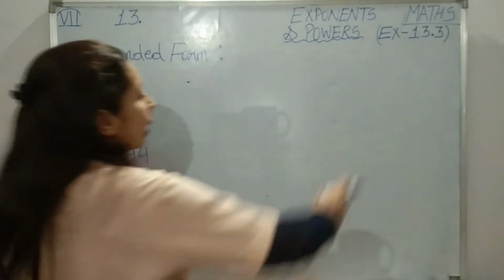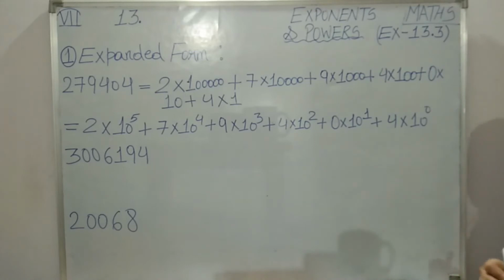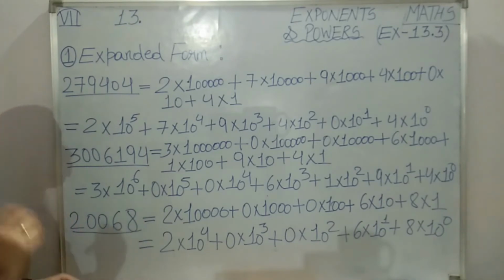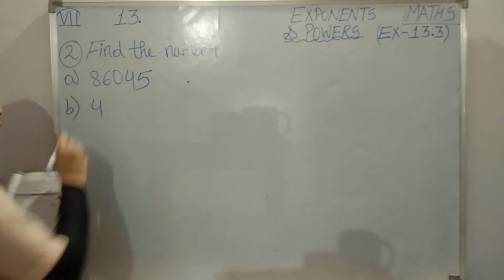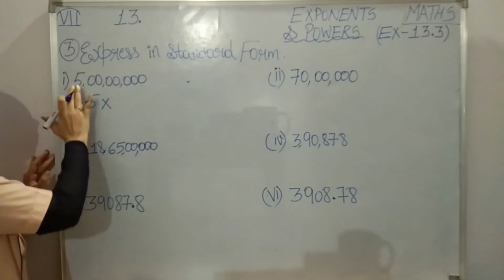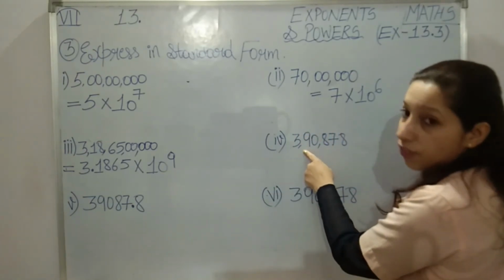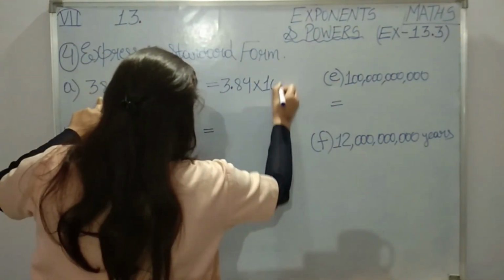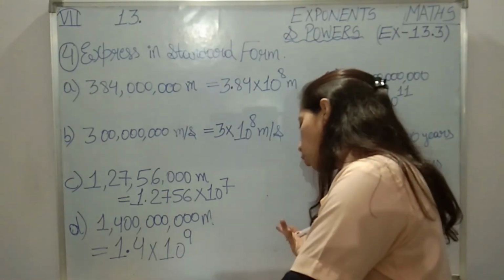NCERT MATHS CLASS 7 CHAPTER 13 EXPONENTS & POWERS EX 13 PART 5